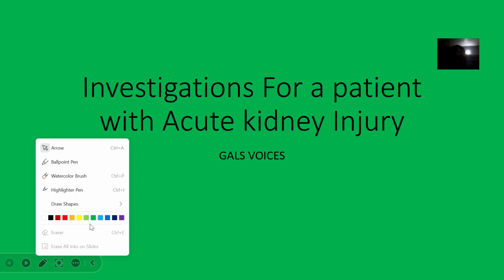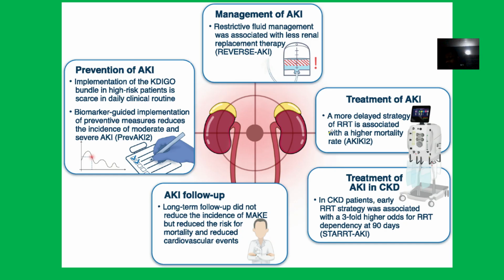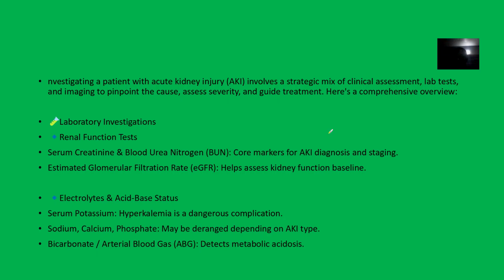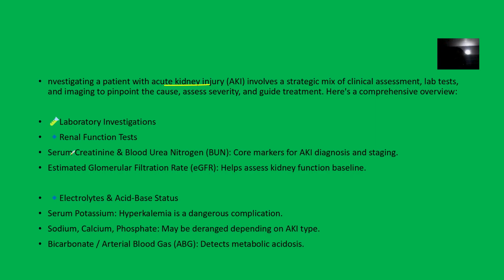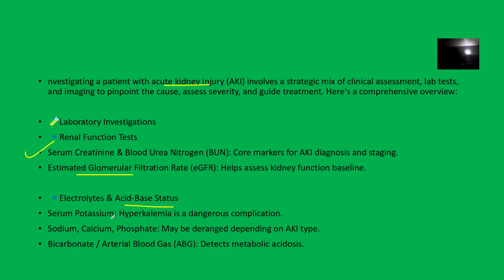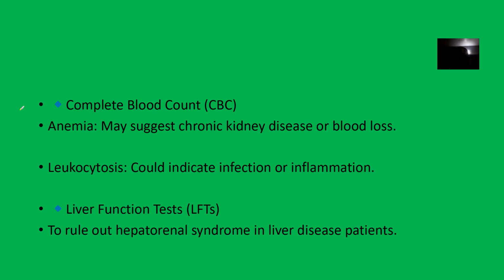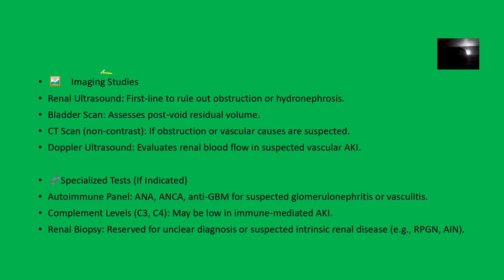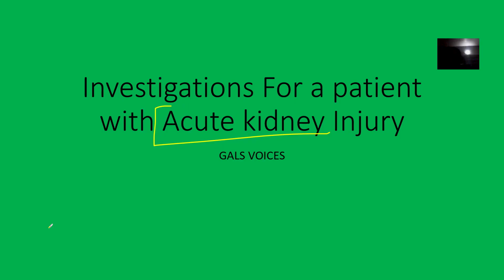Investigations For a patient with Acute kidney Injury; Laboratory, Urine Studies, Imaging studies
To evaluate a patient with Acute Kidney Injury (AKI), clinicians use a combination of laboratory tests, urine studies, and imaging to determine the cause, severity, and complications. Here's a structured breakdown:

🧪 Laboratory Investigations
Serum Creatinine & Blood Urea Nitrogen (BUN)

Key markers for kidney function; rising levels indicate impaired filtration.

Electrolytes

Check for hyperkalemia, hyponatremia, hypocalcemia, and hyperphosphatemia.

May reveal anemia (suggestive of chronic kidney disease) or leukocytosis (infection/sepsis).

Arterial Blood Gas (ABG)

Assesses for metabolic acidosis, common in AKI.

Helps rule out hepatorenal syndrome in patients with liver disease.

Creatine Kinase (CK)

Elevated in rhabdomyolysis, a potential cause of AKI.

Inflammatory markers (e.g., CRP, ESR)

Useful if systemic inflammatory or autoimmune disease is suspected.

💧 Urine Studies
Urinalysis (Dipstick and Microscopy)

Look for proteinuria, hematuria, casts (e.g., muddy brown granular casts in acute tubular necrosis), or crystals.

Urine Sodium & Fractional Excretion of Sodium (FeNa)

Helps differentiate prerenal AKI (1%) from intrinsic renal causes (2%).

Urine Creatinine & Osmolality

Assesses concentrating ability and tubular function.

Urine Output Monitoring

Oliguria (0.5 mL/kg/hr) is a diagnostic criterion for AKI.

🖼️ Imaging Studies
Renal Ultrasound

First-line imaging to assess kidney size, echogenicity, and rule out obstruction or hydronephrosis.

Bladder Scan

Evaluates post-void residual volume in suspected urinary retention.

CT Abdomen/Pelvis (non-contrast)

Used if ultrasound is inconclusive or to assess for stones, masses, or retroperitoneal pathology.

Doppler Ultrasound

Assesses renal blood flow in suspected vascular causes (e.g., renal artery stenosis or thrombosis).